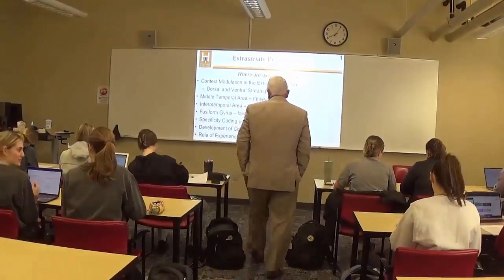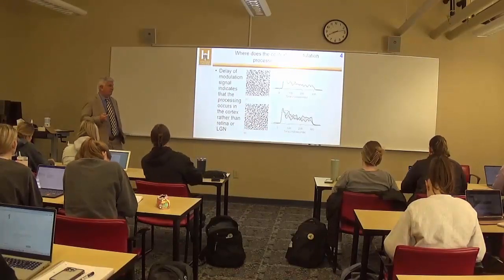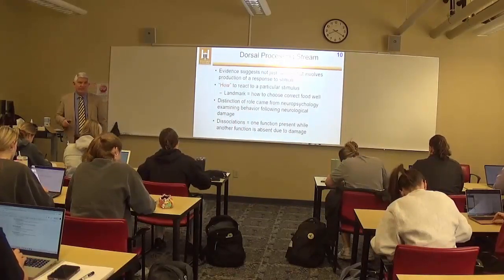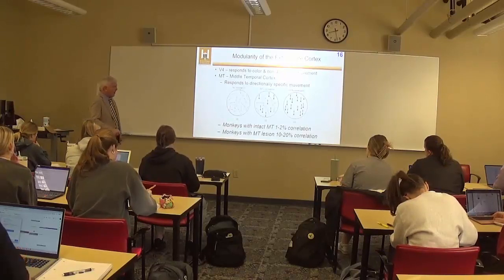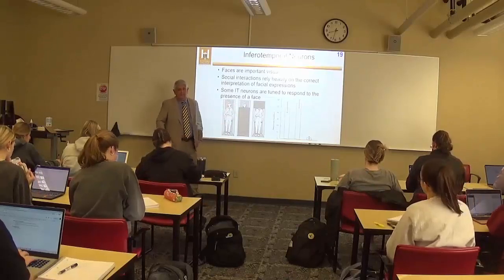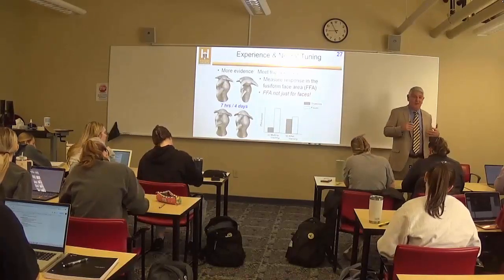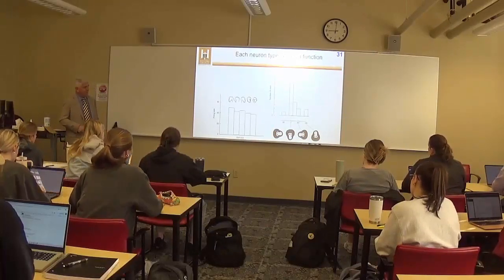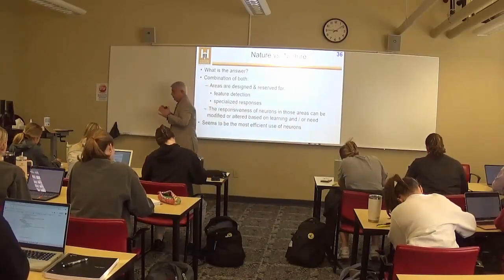PSY315 Extrastriate Lecture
PSY315 Sensation & Perception Spring 2024